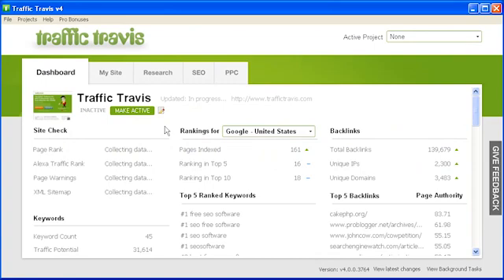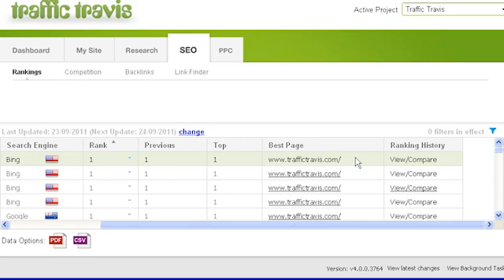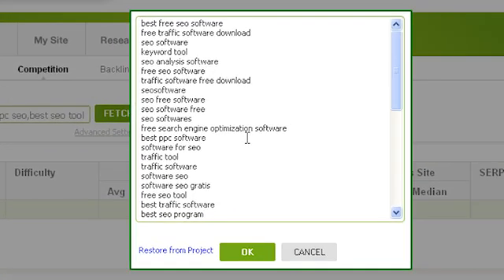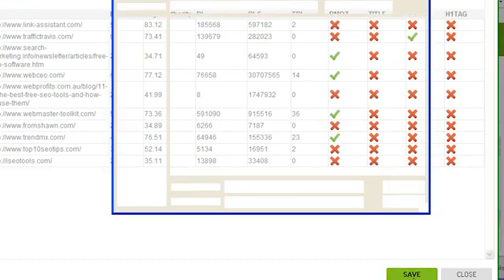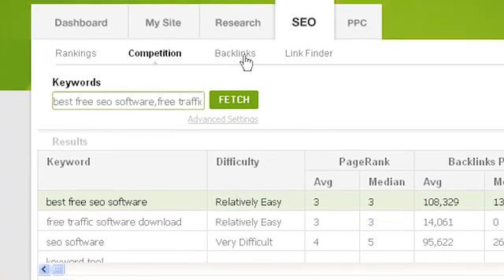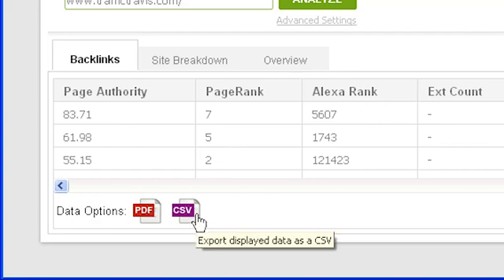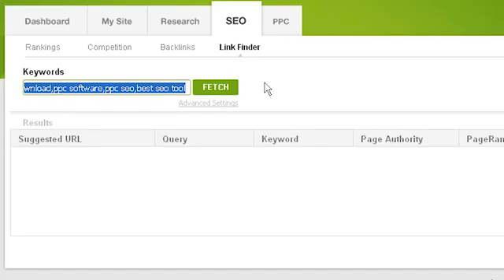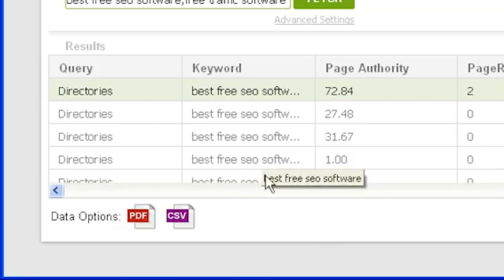Traffic Travis SEO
The SEO part gives you necessary tools to do daily SEO tasks, includes :
_ Backlinks : Check for backlink source of any websites
_ Competition : check for top 20 competitors of any keyword
_ Link finder : check for backlink opportunities based on your keyword.

to know more about Dashboard section